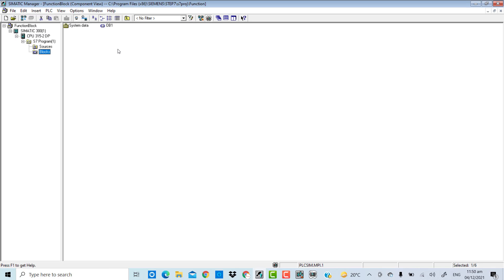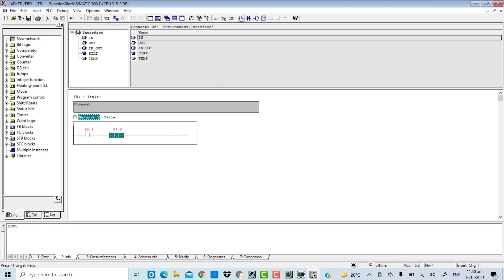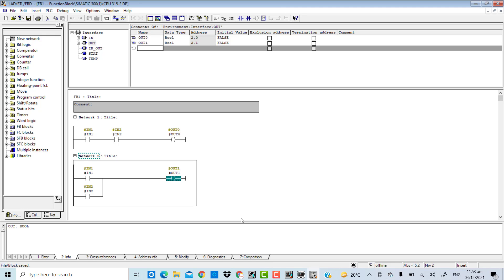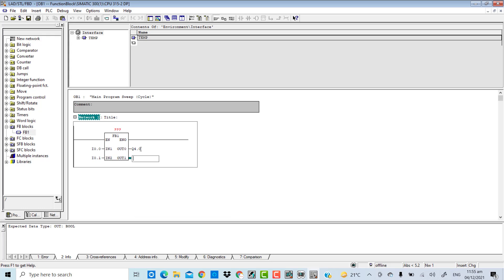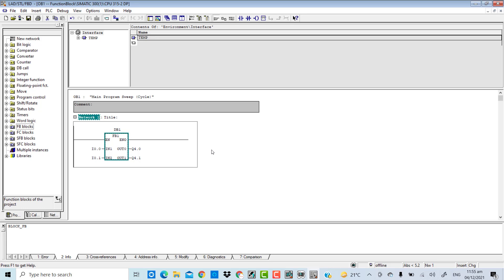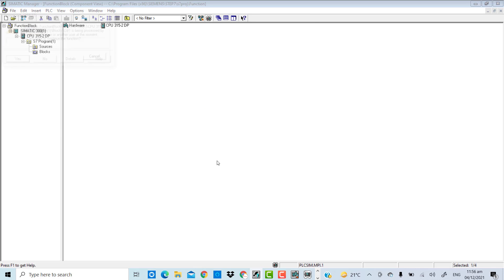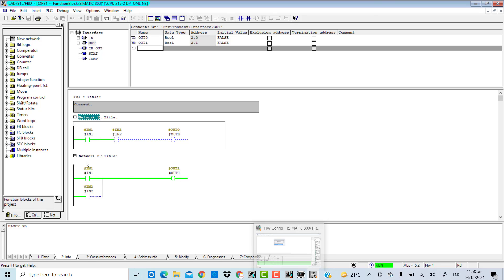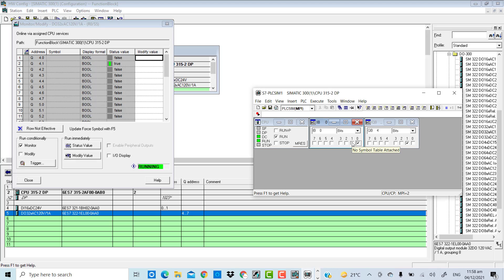How to create user defined Function Block in Simatic Manager? || Create FB in Siemens PLC program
I will demonstrate the creation of a simple user defined function bock and its usage in the main program of Siemens S7 PLC programming.
Step 7 is one of the core component of Siemens PCS7 DCS system for PLCs hardware configuration, logic and networking.
Simatic Manager is an environment through which we access all these resources of Step 7.
Function block is the type of function that has an instant datablock DB associated with. While a function call has no instant datablock DB.
We can access all the input output parameters of a function block via its instance DB. The parameters of the DB can thus be accessed anywhere else in the program and can also be displayed on the HMI.
In this video, the FB we created has two digital inputs and two digital outputs. We ANDED and ORED both digital signals in the defined FB and returned both results to the main OB1, where the FB1 was being invoked. As we called FB1, its associated Datablock DB1 was generated automatically.
In the end we monitored the online status of the FB1 and DB1 as well.